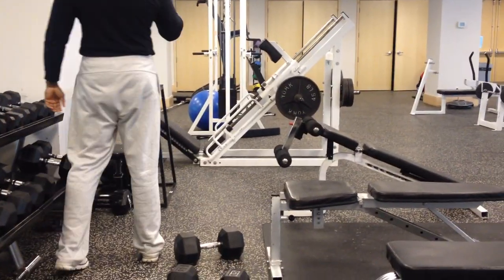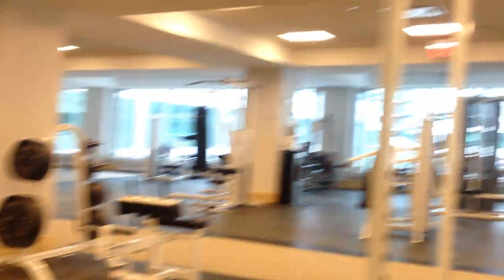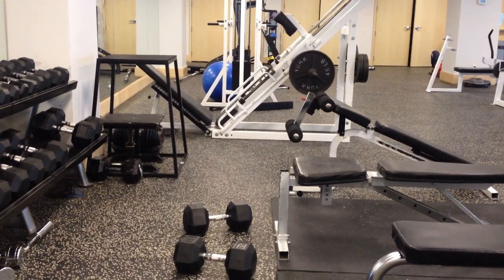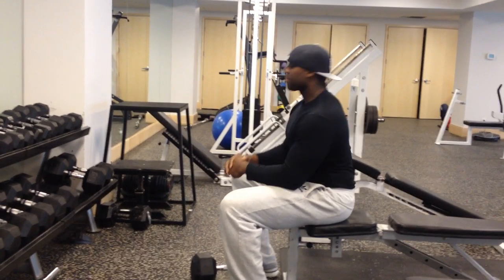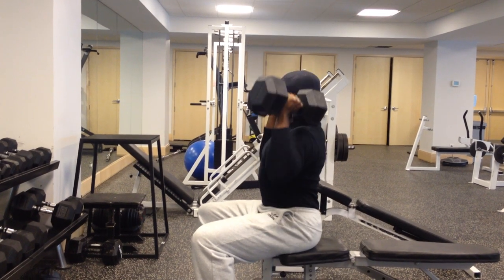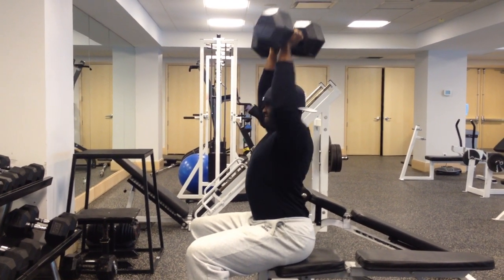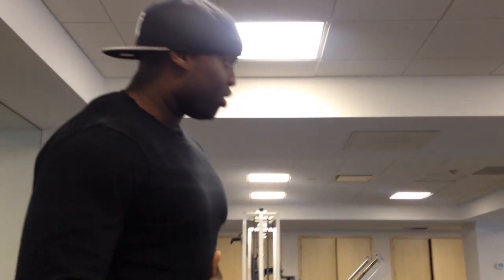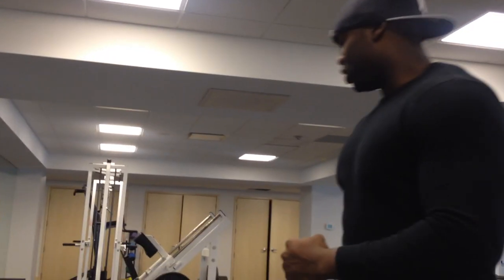Lee Boyce 130lbs Unsupported Seated DB Shoulder Press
Change things up by taking away the back support from your seated shoulder press. Remember to sit tall, and avoid slouching OR overarching the back. You'll likely be humbled by the amount of weight you can lift.